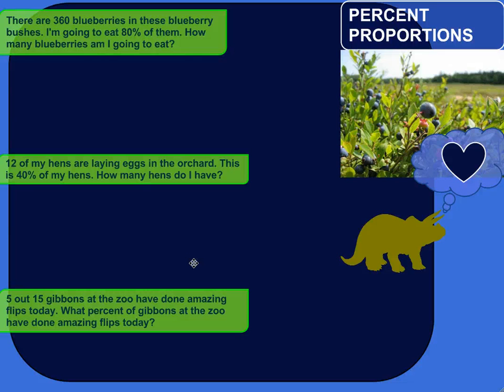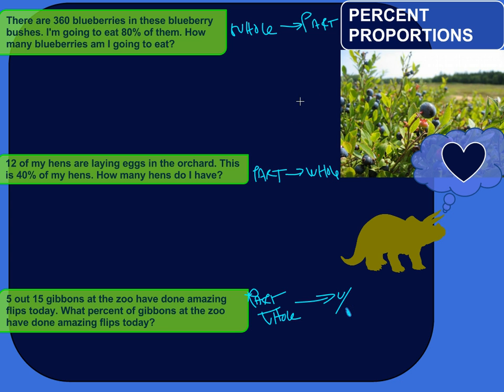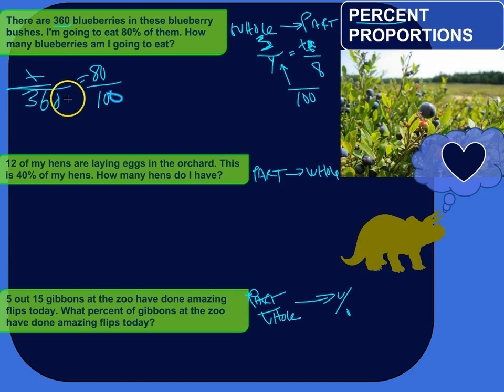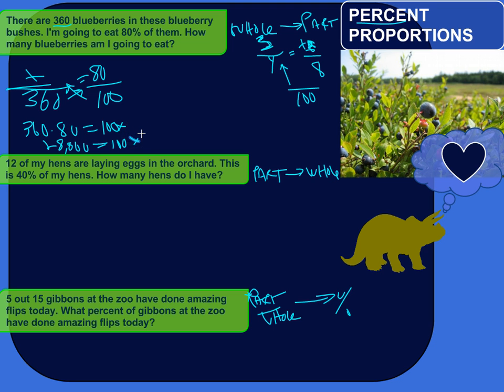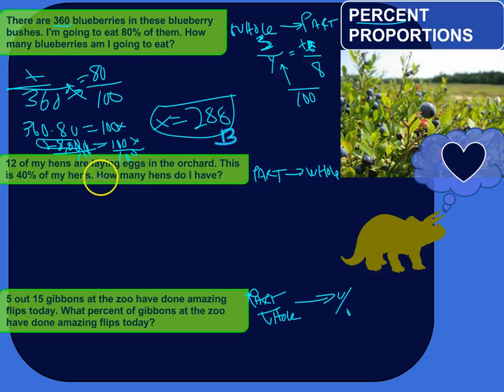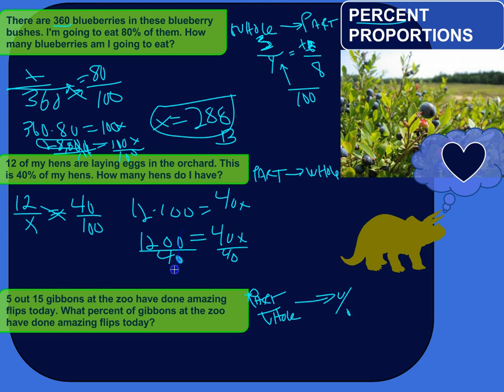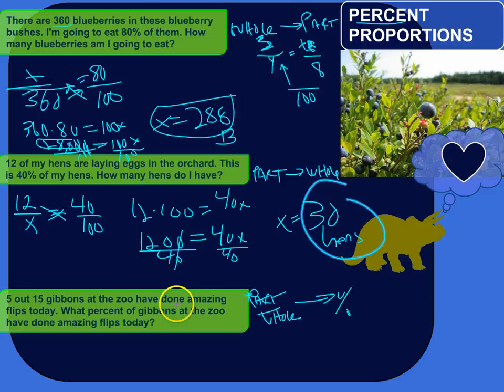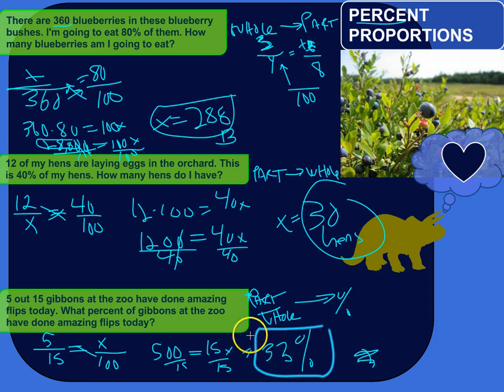Solving Percent-Of Problems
| Here's how to set up and solve the three basic types of"percent-of" problems, i.e. "What is 15% of 40?" or "12 is what % of 80?" or "7 is 20% of what?" -- except I'll use cool examples in the real lesson, unlike these boring ones.